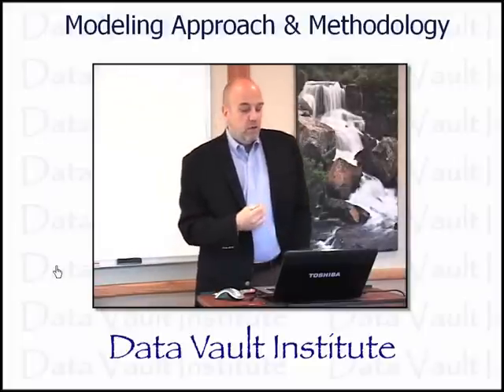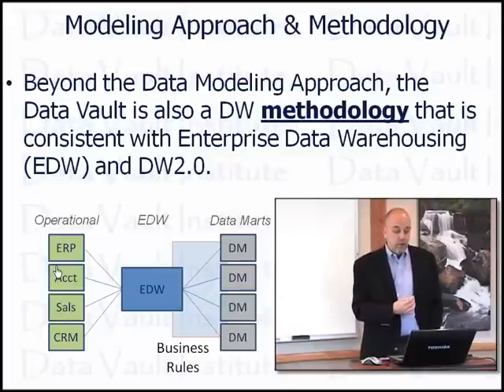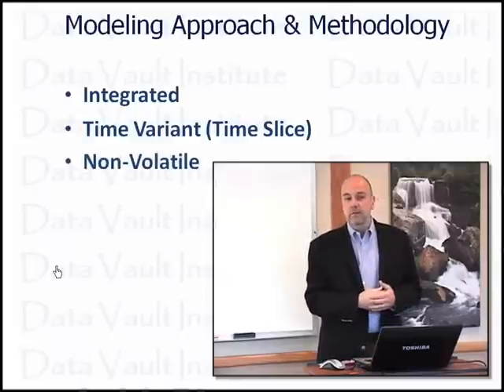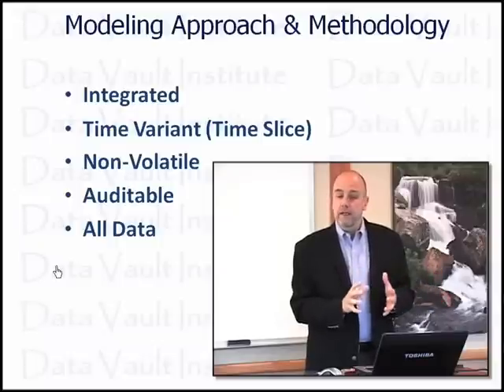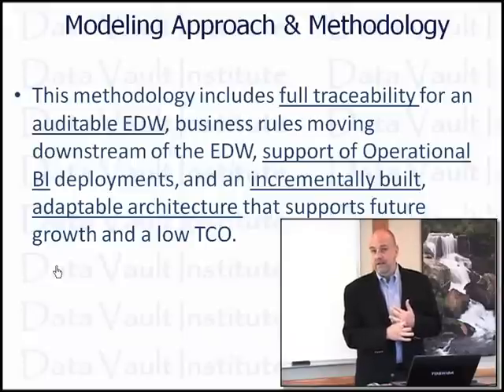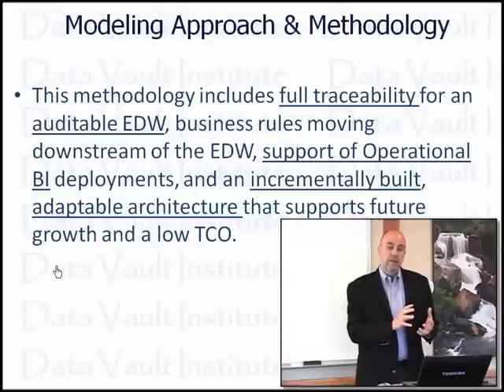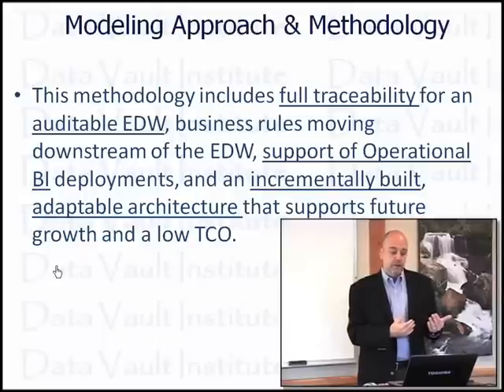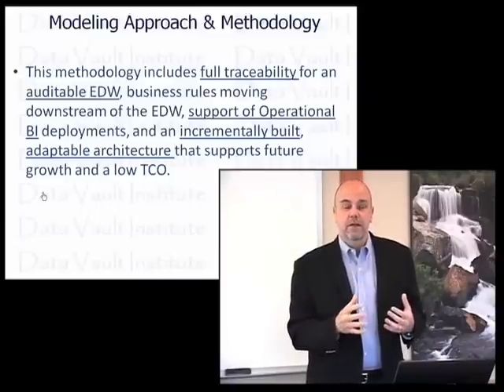Data Vault Modeling Approach & Methodology by DVA